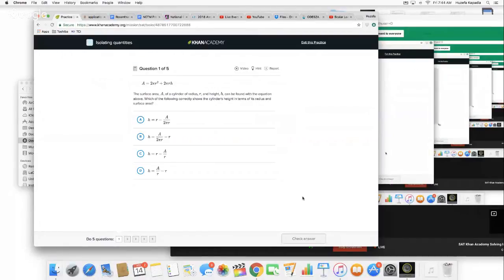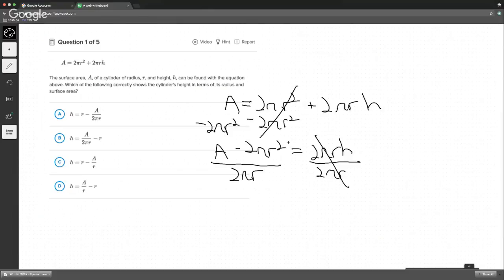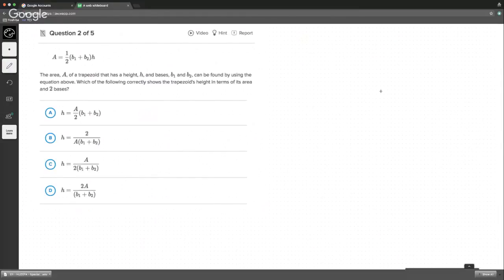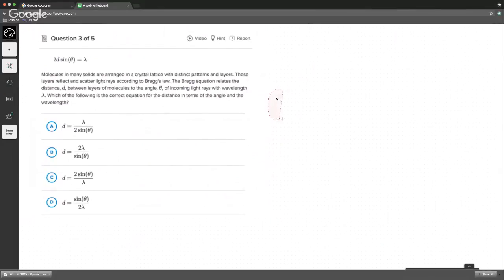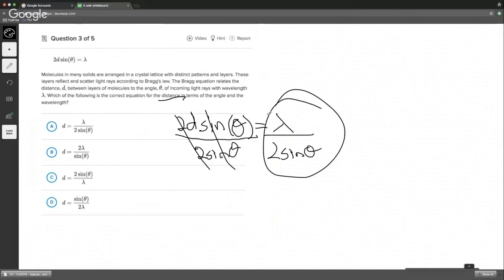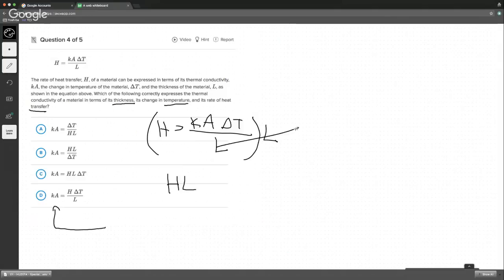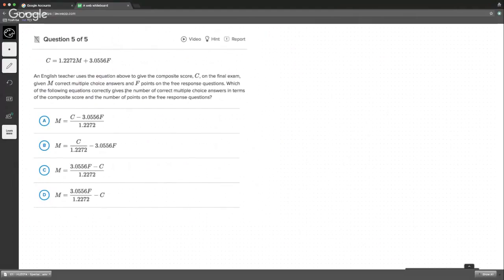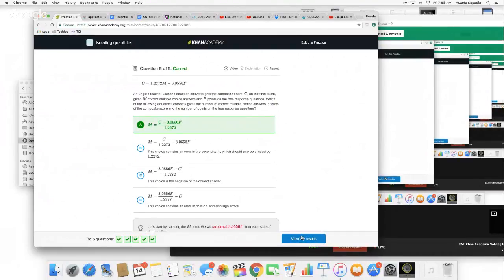SAT Khan Academy Solving Isolating Quantities Problems (Great for SAT Test and ACT Test prep)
Watch me solve Isolating Quantities Problems from the SAT Math section from Khan Academy. Tune in to gain clarity on these tough problems and for the SAT and ACT Test.